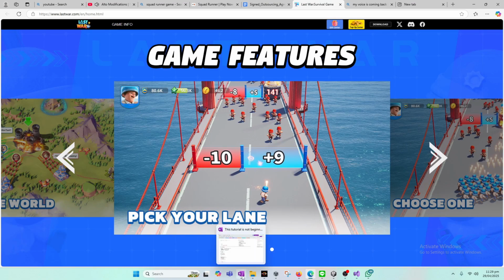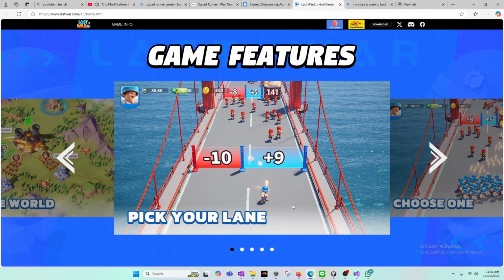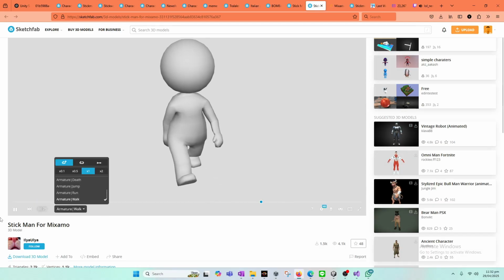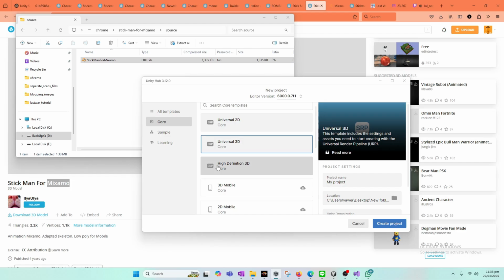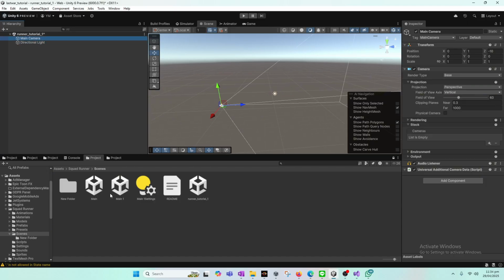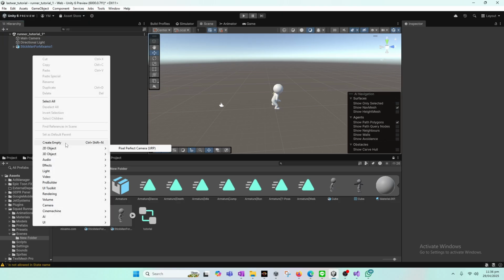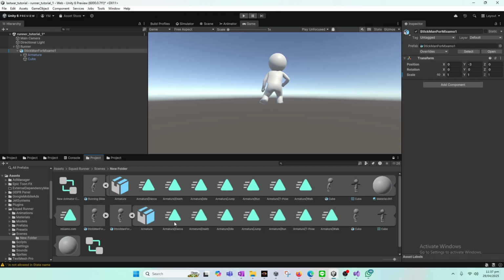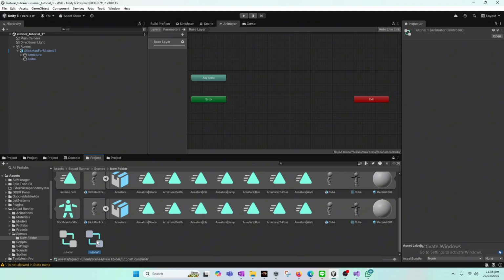🔥 How to Make a Game Like Lost War in Unity 6 | Full Beginner Tutorial (Step-by-Step) - Part 1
📝 Description:

🎯 Want to learn game development with Unity 6?
In this step-by-step guide by the TastyCherryGames.com Team, you’ll learn how to create a Lost War-style action game — even if you’re a total beginner! 💪

🧠 What You’ll Learn:
✅ Setting up your Unity 6 project from scratch
⚔️ Building player movement, enemies & battle systems
🎨 Designing levels, UI, and effects
🎧 Adding background music & sound FX
⚡ Optimizing performance for PC & Mobile

💡 Perfect for:

Unity beginners who want to make their first game

Indie devs learning to create action or battle-style projects

Anyone inspired by Lost War and similar games

🚀 Follow along and by the end, you’ll have your own mini Lost War-inspired game — ready to expand, polish, and publish!

✍️ Written by the TastyCherryGames.com Team
🎮 Helping new developers master Unity 6 and create fun, optimized games!

🎮 Make a Game Like Lost.com in Unity — Full Tutorial Series

Welcome to this Unity tutorial series! In this series, you’ll learn step-by-step how to create a Lost.com-style game — where choosing the right banner increases your score, choosing the wrong one decreases it, and survival depends on your decisions! 💀

This game may look simple, but as you add mechanics, animations, and systems — it gets more exciting and complex. You’ll build everything from the character model setup to scene management, UI systems, and animations.

👉 What You’ll Learn:

Setting up your project in Unity (URP recommended 🌐)

Importing 3D models and animations from Sketchfab

Creating animator controllers and assigning avatars

Understanding scene setup and player mechanics

Tips on optimization and cross-platform performance

⚙️ Prerequisites:
This tutorial is not for absolute beginners. You should already know:

Basic Unity workflow

Physics, RigidBody, and Animator systems

Object-Oriented Programming (C#)

UI systems, scene transitions, save/load data

Audio control basics (play, pause, stop)

💡 Resources Mentioned:

Sketchfab
 – For free 3D models

Unity Hub – Latest LTS version recommended

Universal Render Pipeline (URP) – For better performance and flexibility

🔥 By the end, you’ll have a working prototype of a Lost.com-style runner game ready to expand and customize!

Drop your questions in the comments — let’s build something awesome together!